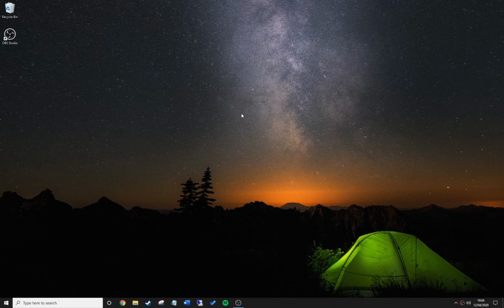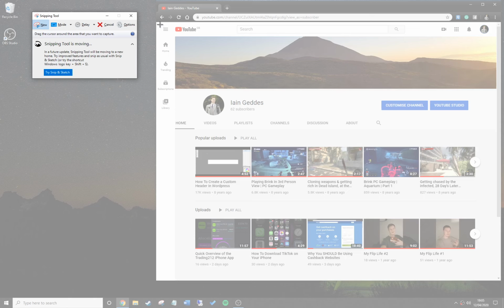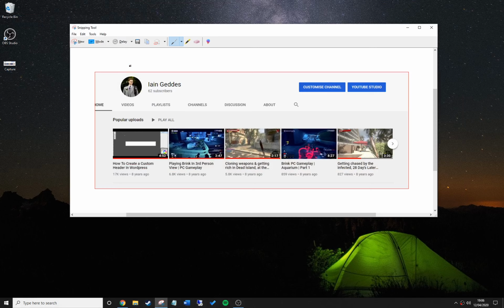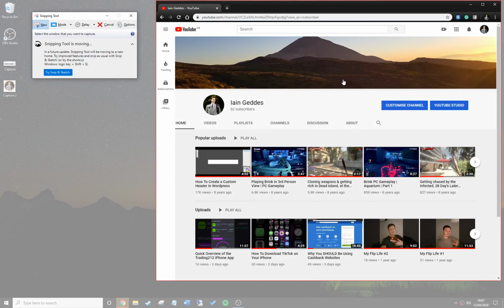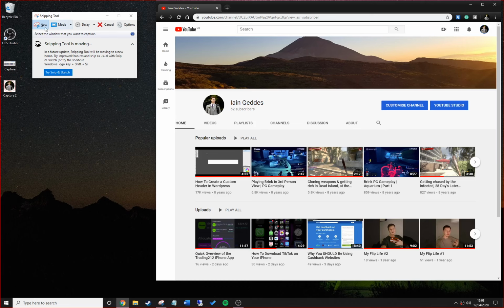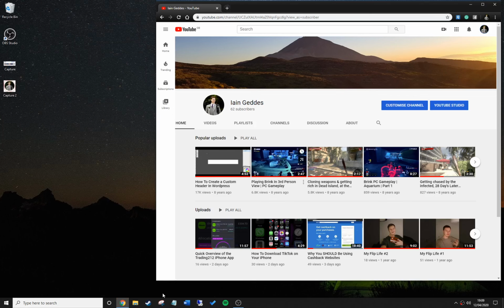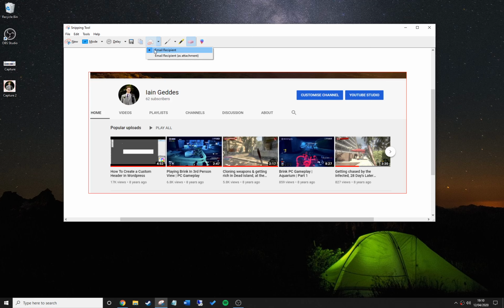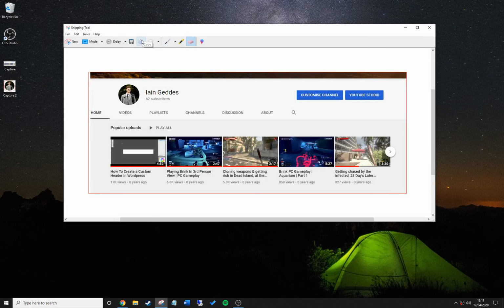How to Take a Screenshot in Windows 10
Quick video showing you how to take a screenshot in Windows 10 using the built-in "Snipping Tool" application. If you don't already use the Snipping Tool for taking screenshots then I highly recommend you start using it due to the extra flexibility it offers.

Thanks again!